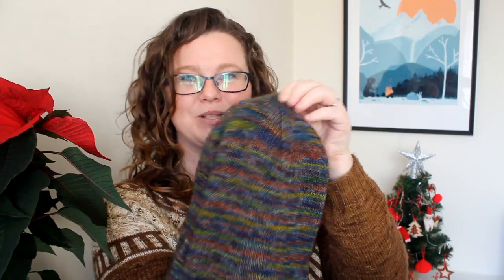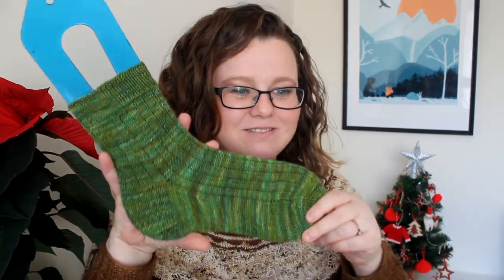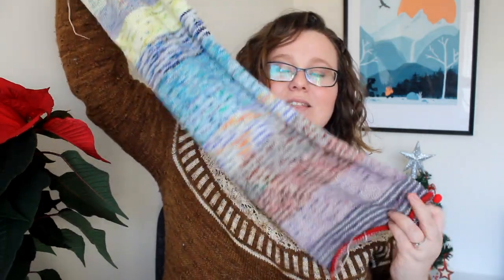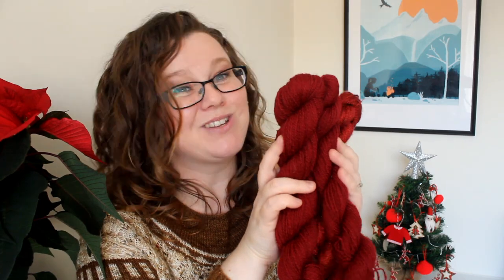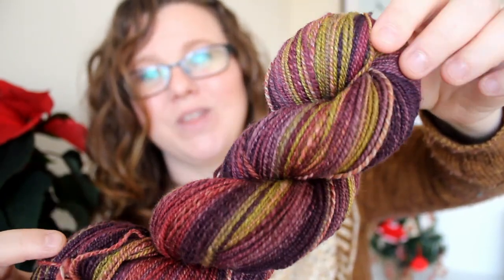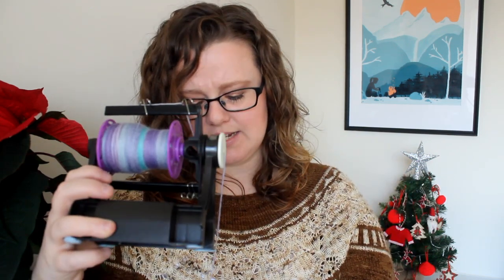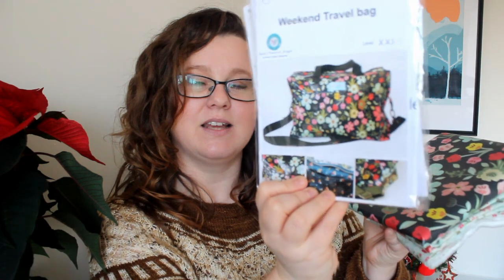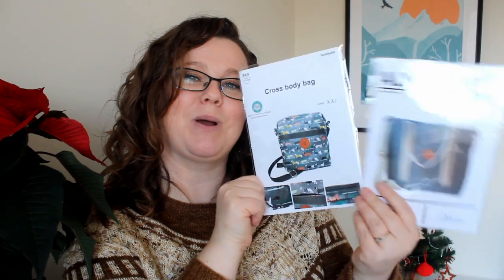Knitting Podcast: Episode 46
Musselburgh Hat
By Ysolda